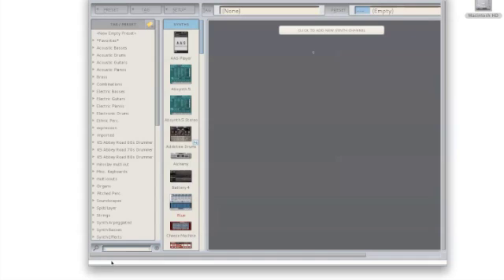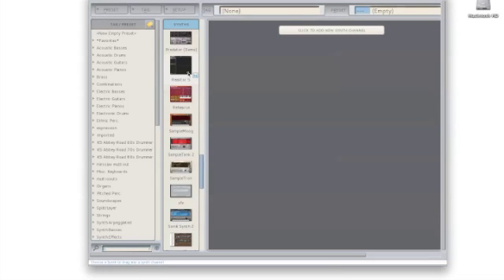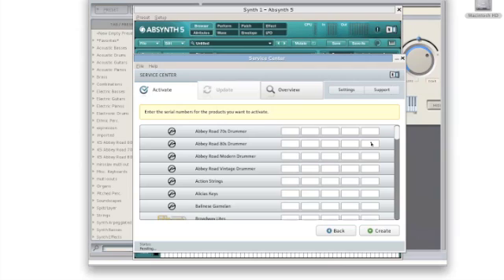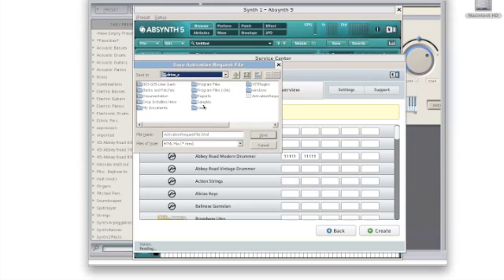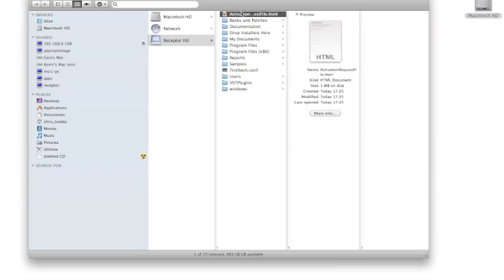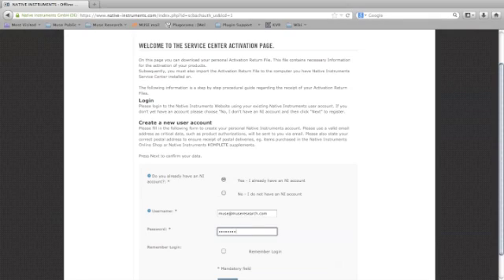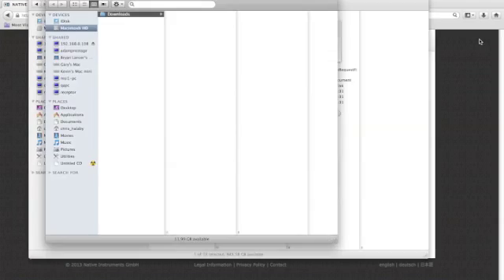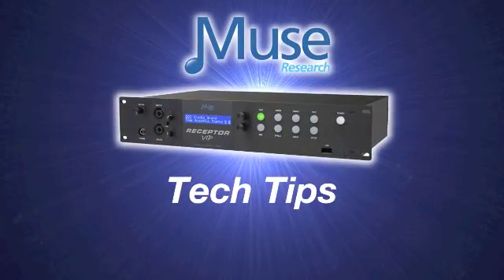NI Service Center: Offline Mode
Using the Native Instruments Service Center online to register plugins on your Receptor